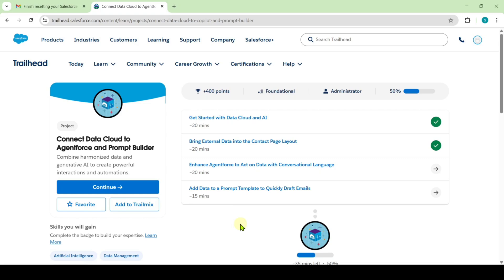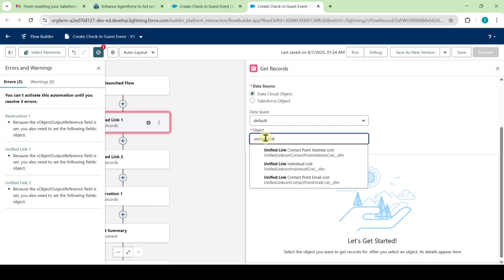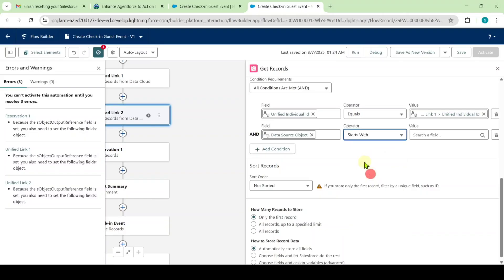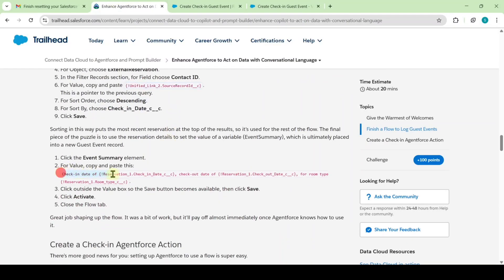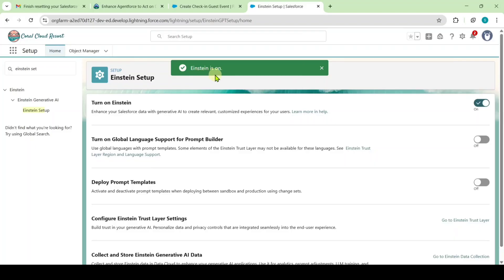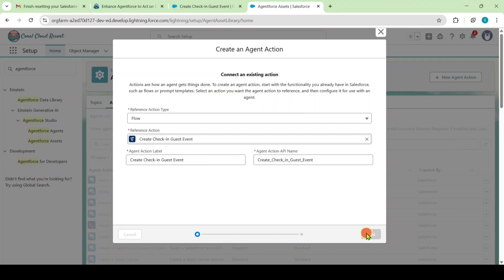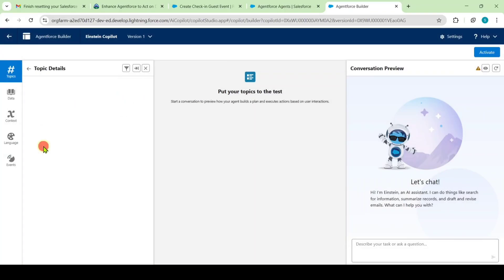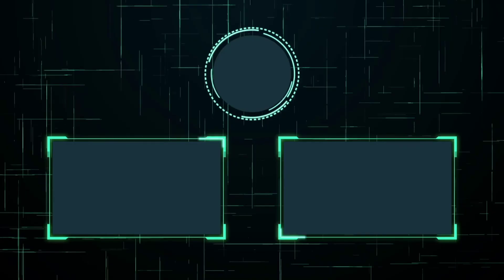Enhance Agentforce to Act on Data with Conversational Language || Connect Data Cloud to Agentforce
Connect Data Cloud to Agentforce and Prompt Builder || Enhance Agentforce to Act on Data with Conversational Language || Trailhead || Salesforce